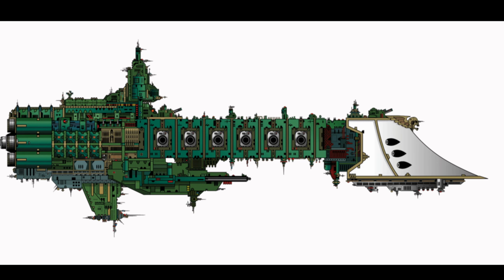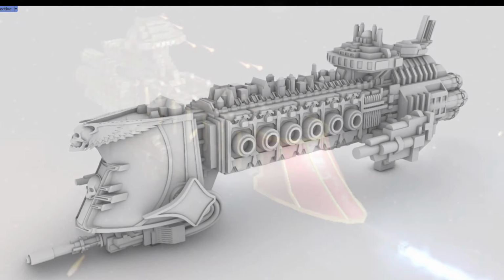Sanctioned Data Ep. 6: The Dauntless Light Cruiser